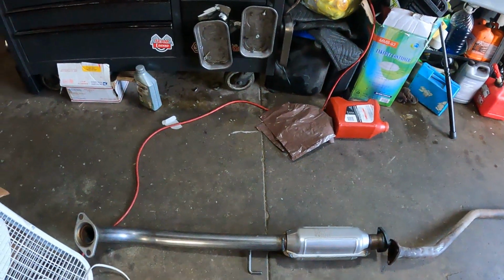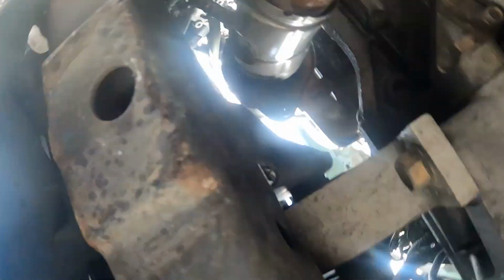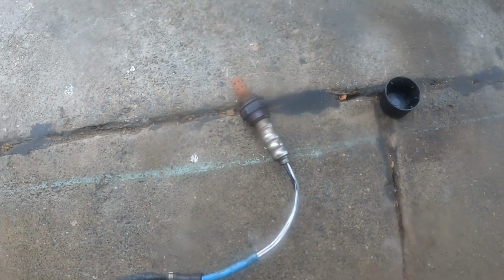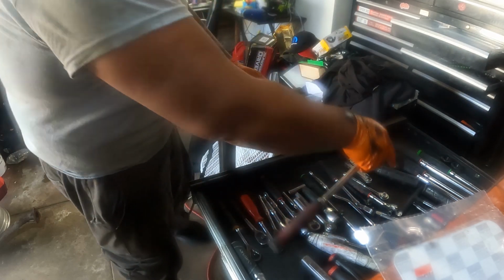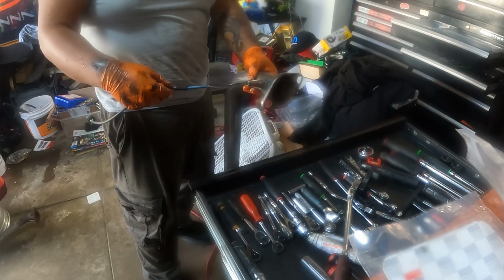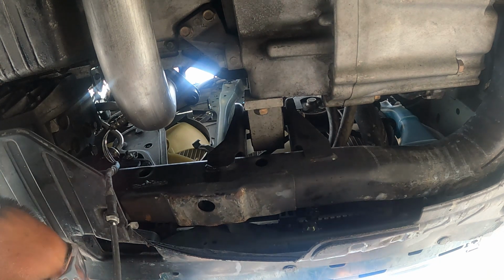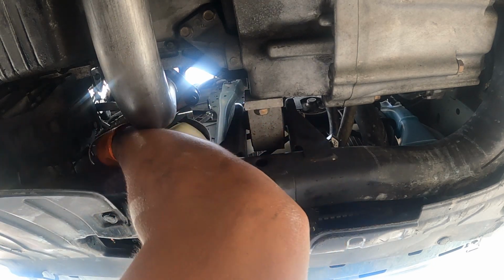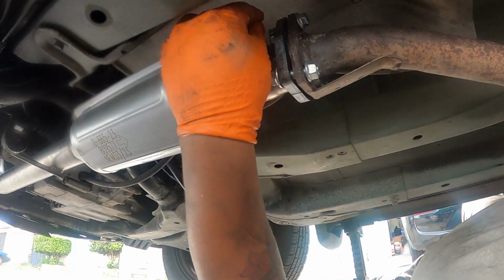2001 - 2005 HONDA CIVIC Coupe /// how to remove & install (Catalytic Converter)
California problem with all Catalytic Converter stolen, now I'm replacing Aftermarket Catalytic Converter with California Certified.
Notice!!! please be sure to read your car "Car Family Engine" code to make sure you don't waste your money buying the wrong serial code for Catalytic Converter in to pass smog.
you'll simple find the serial number at your hood with white stickers.
also if your replacing your New Catalytic Converter go and replace your Oxygen Sensors to just in case if its fail on you.

also if you guys are in the market for LED LIGHT For your cars, you can get 15%OFF from AUXITO LED LIGHTS

Rock Auto (Catalytic Converter)
California Emissions; 1HNXV01.7YJ9
or California Emissions; 1HNXV01.7Y39
or California Emissions; 1HNXV01.7XJ9

walmart oxygen sensor removal tool